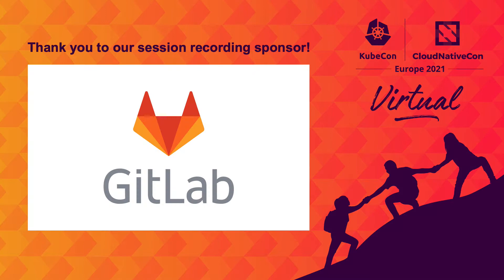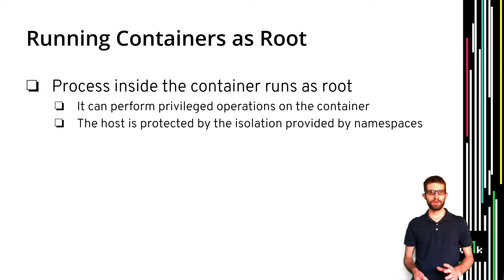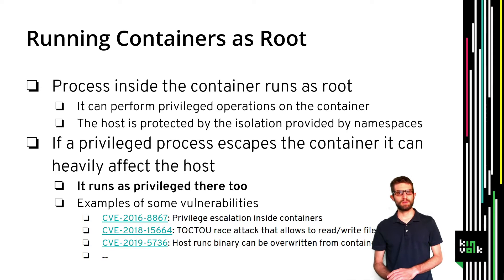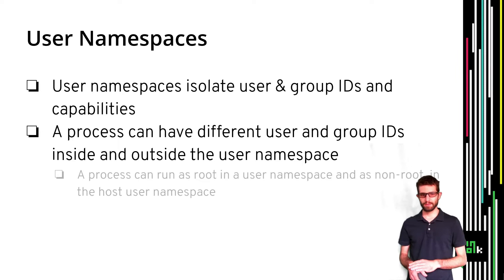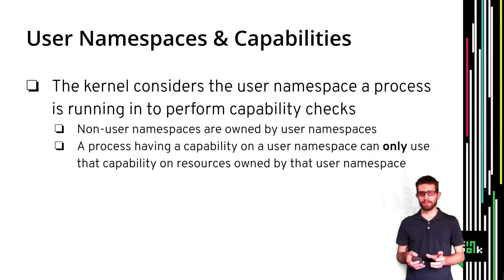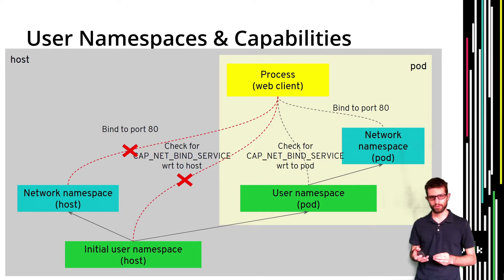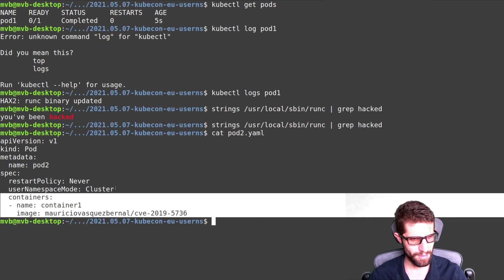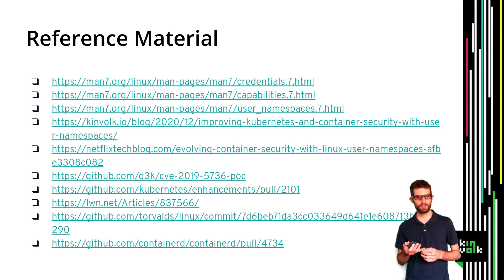Isolate the Users! Supporting User Namespaces in K8s for Increased Security - Mauricio Vásquez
Isolate the Users! Supporting User Namespaces in K8s for Increased Security - Mauricio Vásquez, Kinvolk

Running a process as root inside containers is a security risk: if such a process is able to break out of the container into the host, it can cause considerable damage as it will be running as a privileged user there. The good news is that Linux has a solution for this problem: user namespaces isolate user and group IDs, so a process running as root in a container runs as non-root in the host. The bad news is that Kubernetes doesn’t yet support user namespaces. So, we created a Kubernetes Enhancement Proposal (KEP-127) with a plan to bring this support to a future release. We also implemented a prototype of this idea in Kubernetes and containerd. In this talk, I’ll introduce user namespaces and how they can increase the security of a Kubernetes cluster. I’ll explain how we are working with the community to bring this support to Kubernetes, the challenges we are facing, in particular with volumes, and how different approaches like shiftfs and idmapped mounts are trying to fix them.